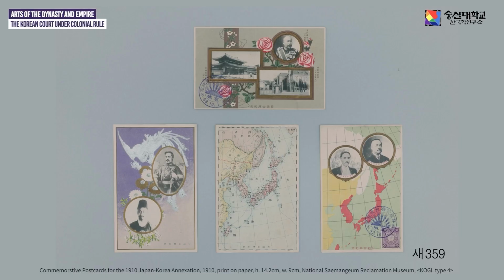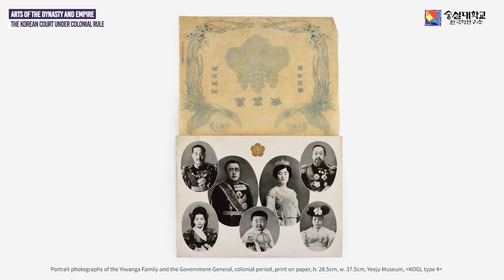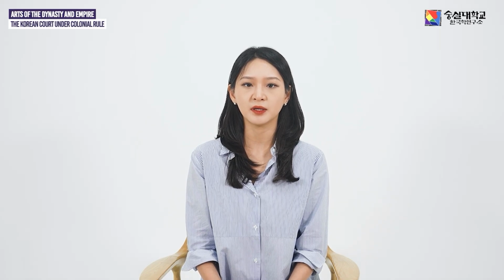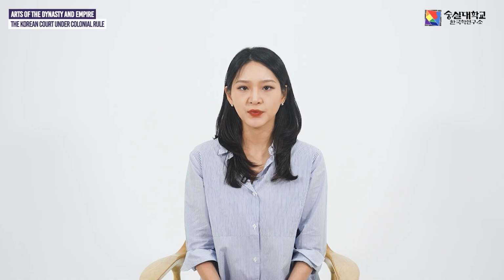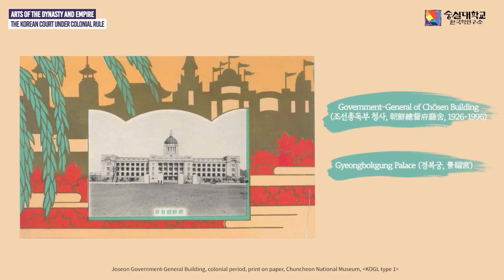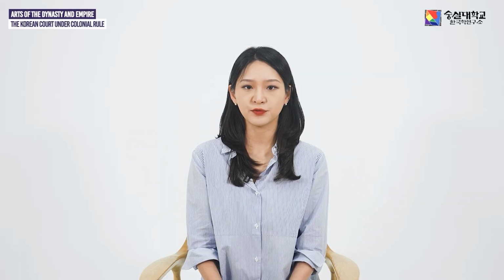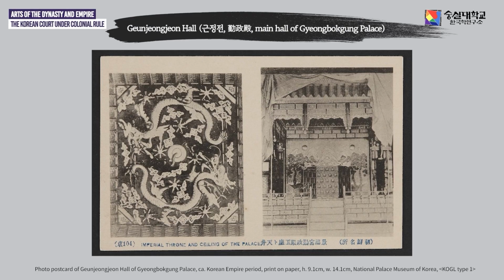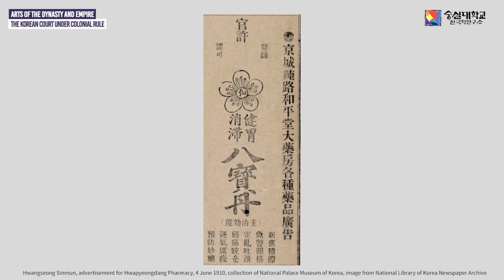2-2-5. The Korean court under colonial rule(식민지 시기의 황실)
Arts of the Dynasty and Empire
Week 2. Arts of the imperial court
Fifth session. The Korean court under colonial rule

왕조와 제국의 예술
2주차. 제국 궁정의 예술
5강 식민지 시기의 황실